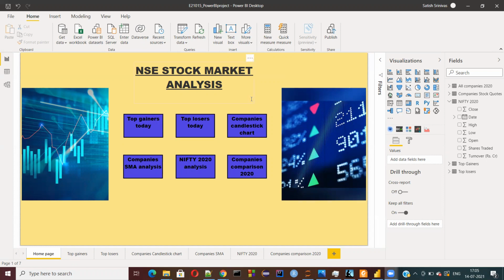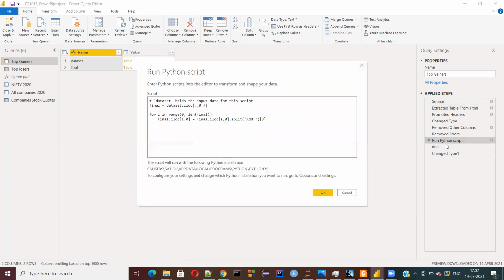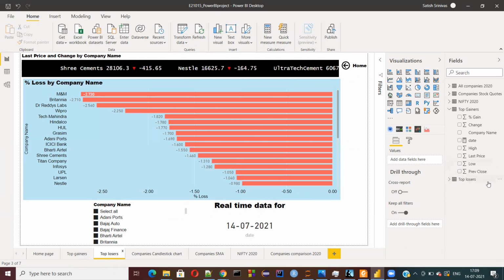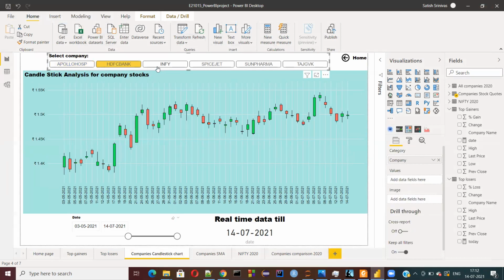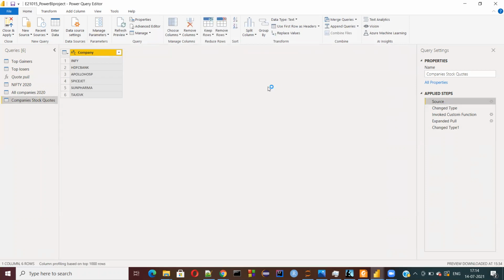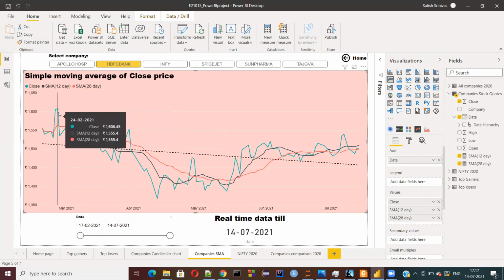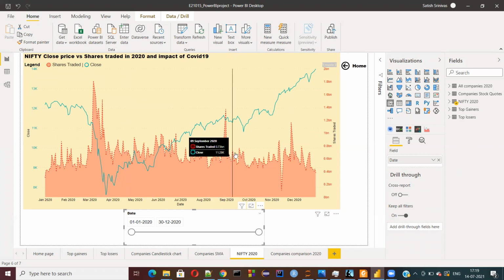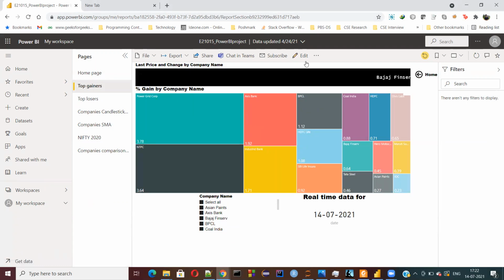PowerBI Stock Market Analysis project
NSE stock market analysis project using PowerBI. Pages: (Real time dynamic data) - Top Gainers today ; Top Losers today; Companies Candle stick chart ; Companies SMA analysis ; (Static data) - NIFTY 2020 analysis ; Companies comparison 2020 ;
Done by - R. Satish Srinivas